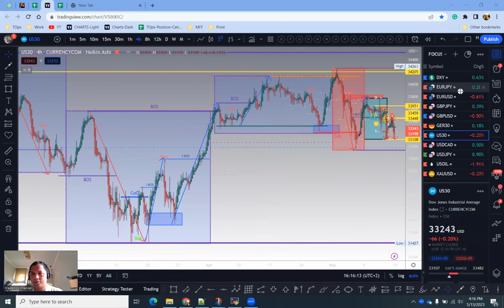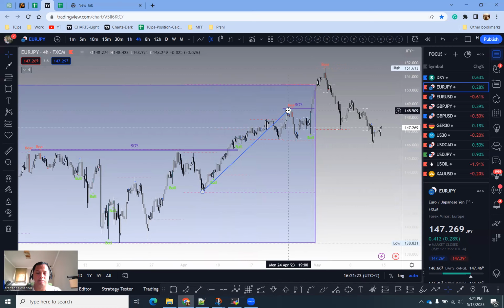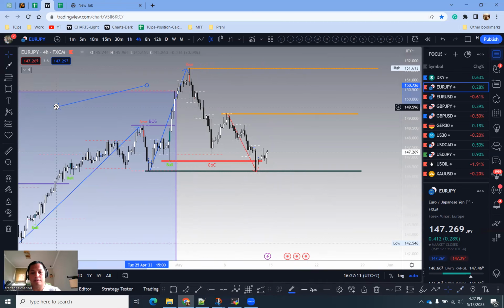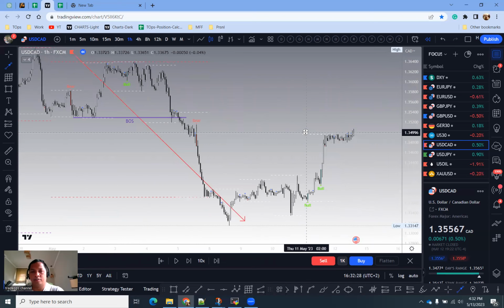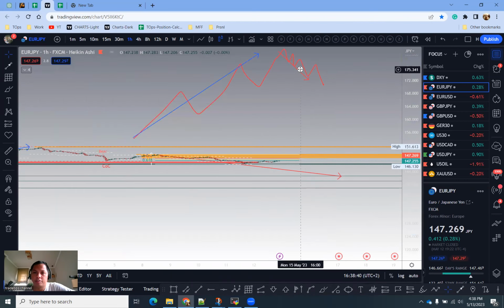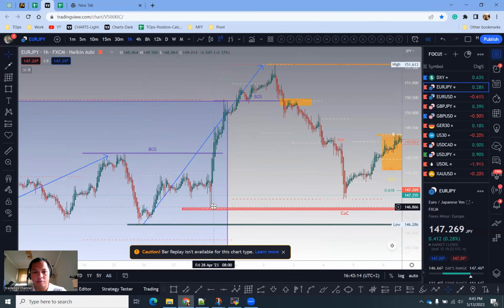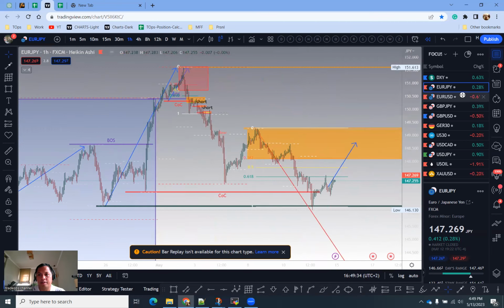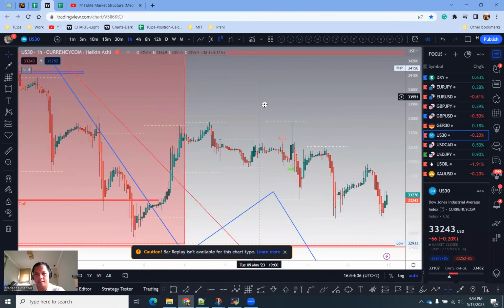Market Structure in high and low timeframe and how to use them together